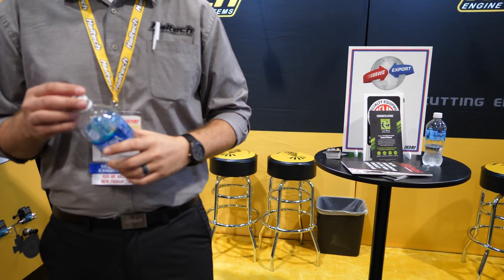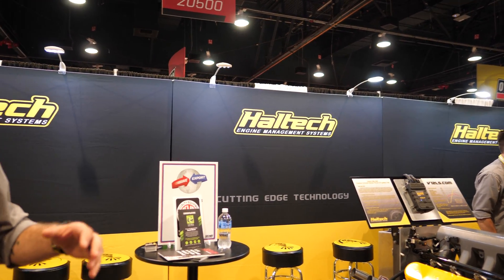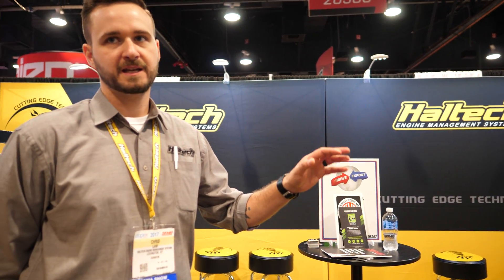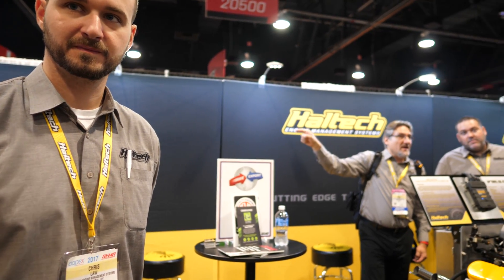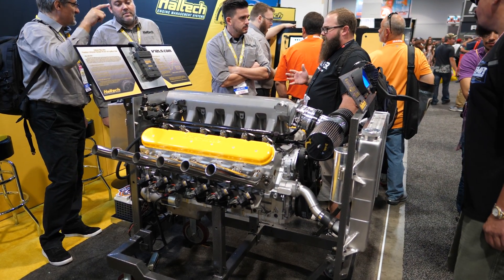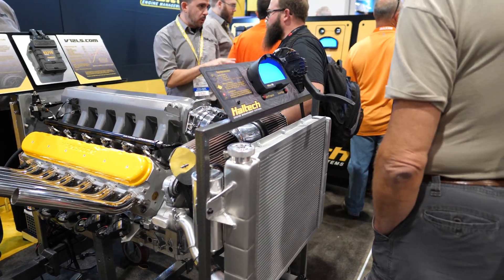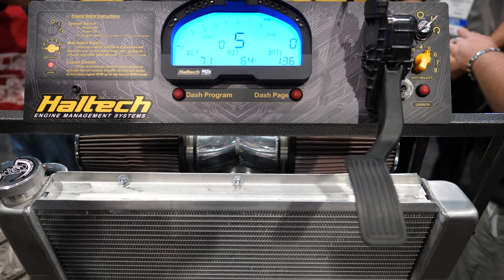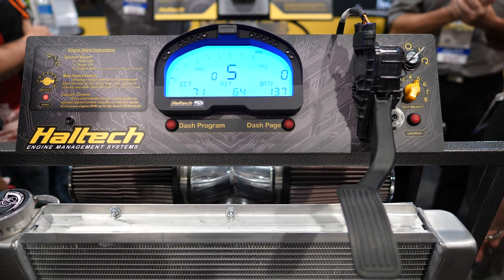V12 LS Engine and Haltech Engine Management Systems - SEMA 2017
Filmed with a Panasonic GH5 camera when an LS7 isn't enough! the LS12

Australian designed and built LS V12 being controlled by Haltechs Elite 2500 ECU engine management. The V12ls1 is basically a 12 cylinder LS1 V8 with four extra cylinders.  The engine is 8.8 inches longer than a standard LS block and has already been put into a first gen Camaro. the blocks are being cast and are available for a starting price of 35k USD.  LS7 style cylinder heads are currently being developed to enhance power even further.

see this engine for yourself at PRI 2017 (Performance Racing Industry) in Indianapolis Dec. 7-9, 2017.

Also shown in the video is the digital dash and drive by wire throttle body.
Filmed with a Panasonic GH5 on a Zhiyun Crane II Gimbal Stabilizer

lsv12 v12ls v12ls7 Filmed with a Panasonic S1R Mirrorless Camera with a Leica 50mm f/1.4 Lens and a Zhiyun Crane 3 LAB Gimbal